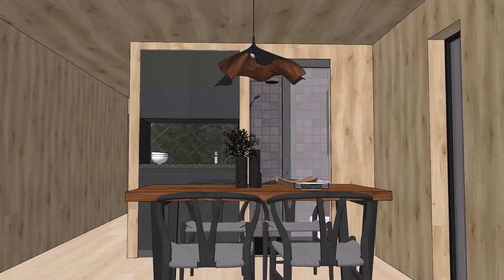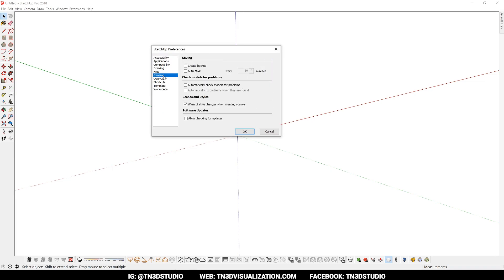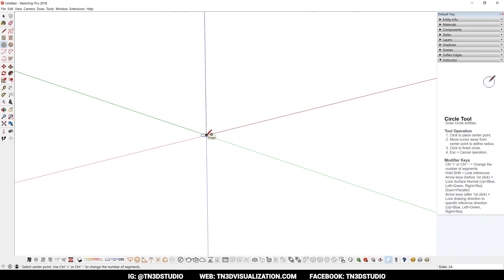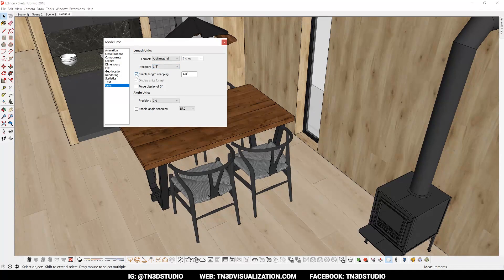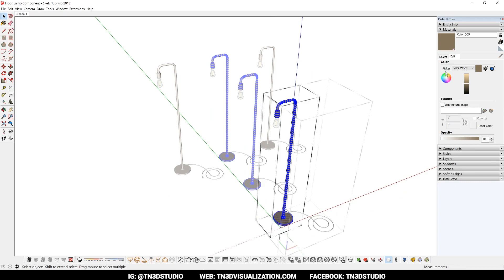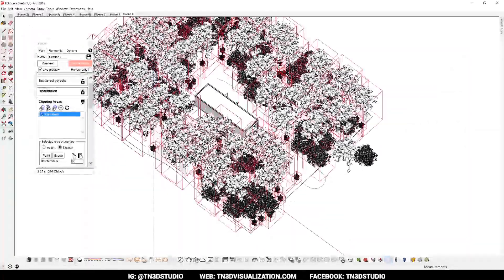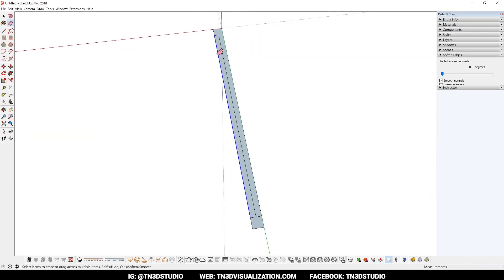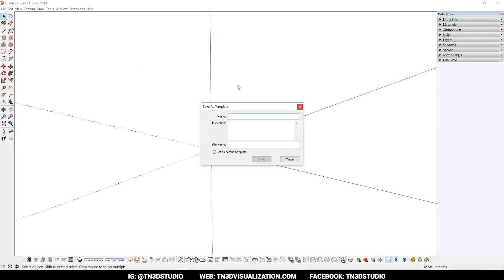Sketchup Basic Tips | Shortcuts | Components | Plugins and Extension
In this video shares sketchup basic tips including sketchup plugins and extension, sketchup shortcuts, Sketchup components tips and more! These are sketchup Tips & Tricks to help you get started the right way. Whether you're an architect or interior designer, these tips will get you started the right way. I share more of an overview of Sketchup workspace, quickly learning the basic tools, units and modeling to scale, Plugin and extensions and Shortcuts. This is more of how to use SketchUp for beginners tips.

00:00 - Introduction
00:35 - Workspace Tips
03:05 - Modeling to Scale
04:37 - Using Groups and Components
05:50 - Using Plugins and Extension
07:33 - Using Shortcuts

Musics in Video:

Heliolingus - Ooyy
Gelatin Nature - Ooyy
Tei - Ooyy